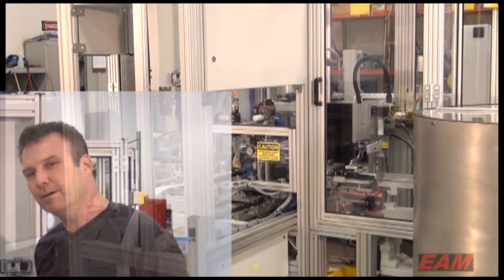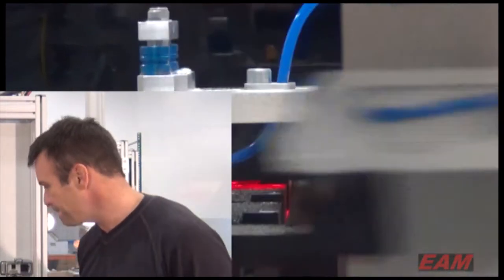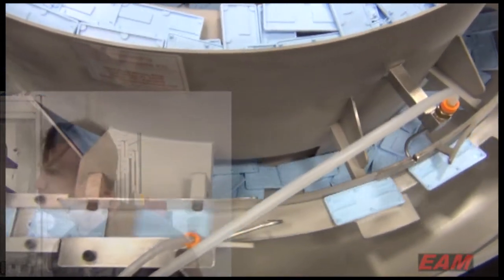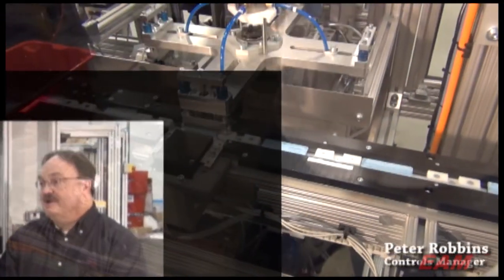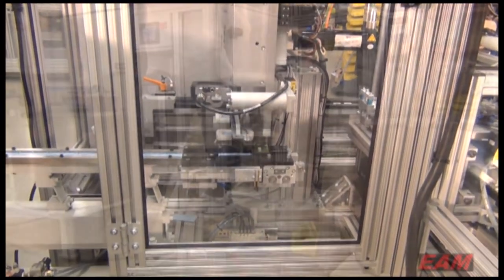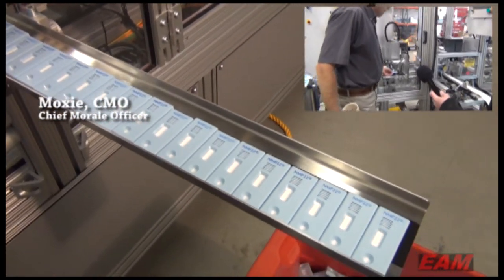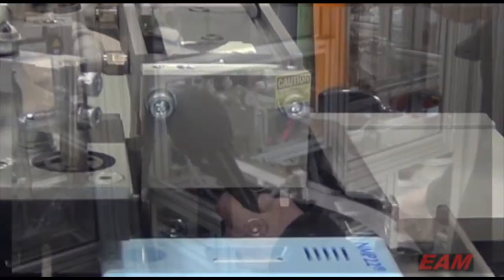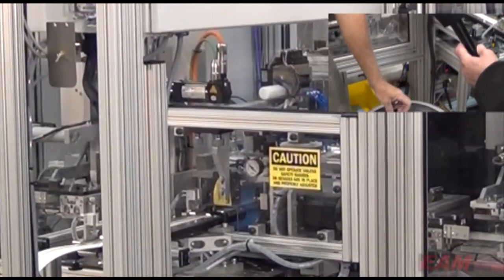EAM Custom Automation - Medical Test Cassette Products.mpg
Here's a great example of Engineered Automation's approach to designing and building automated machinery for your specific requirements.  This particular project resulted in a system that assembles and inspect medical test cassette products but EAM also supplies systems for a variety of industries.  This project incorporates the latest technologies in machine controls and servos. Several employees are featured in this clip where they take the opportunity to tell us about their part in this project.